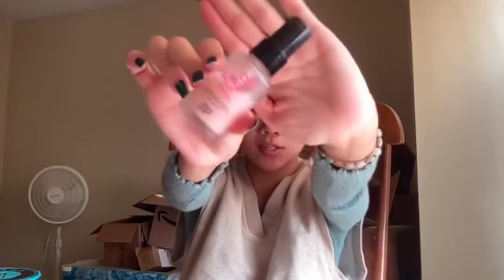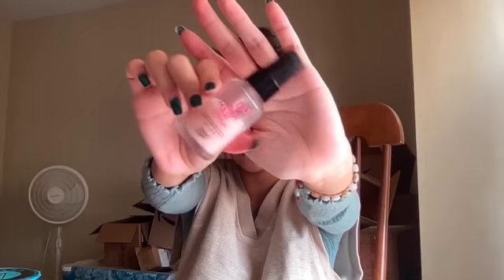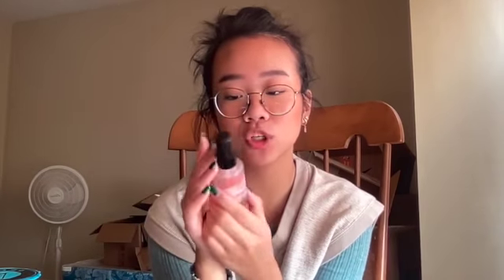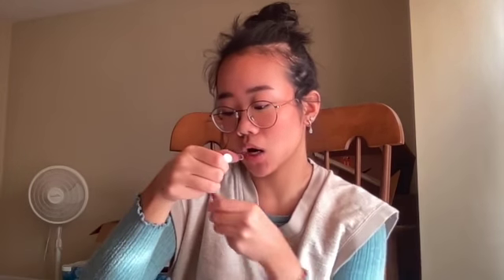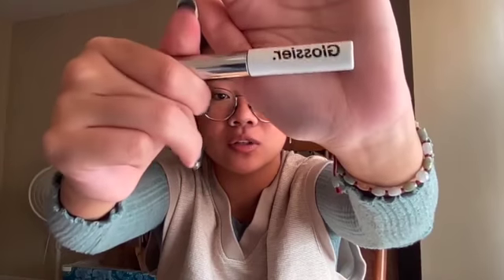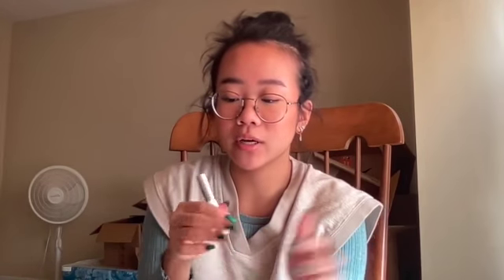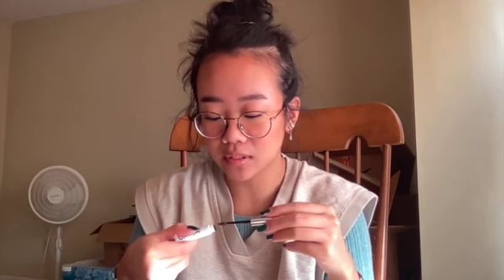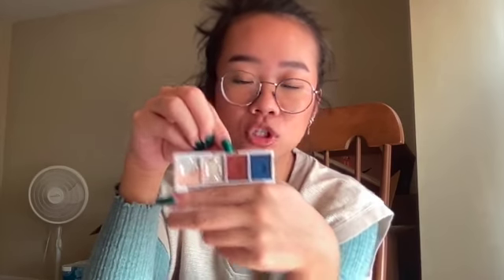My updated makeup collection 2022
Ello guys, this is my updated 2022 makeup collection and I hope you guys like it!

I'm not linking these products cuz I'm forcing you guys to watch it, lol, cuz I'm evil like that. ;p

Snapchat-ttylxox04 (don't judge I was young)